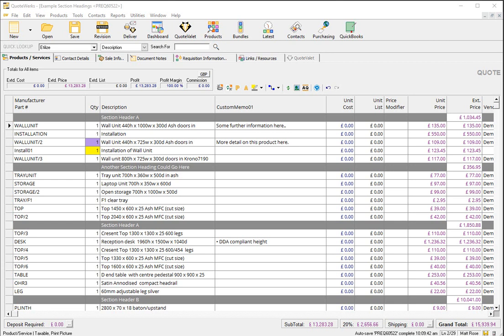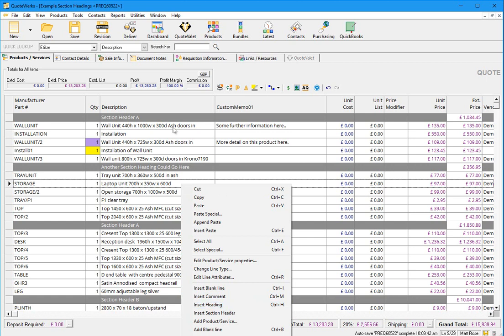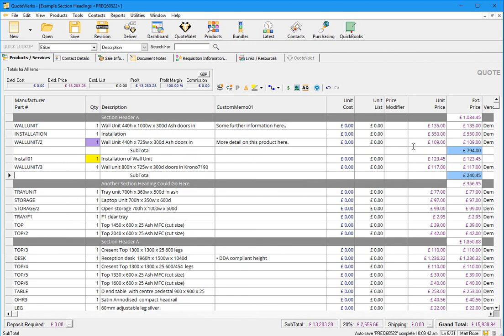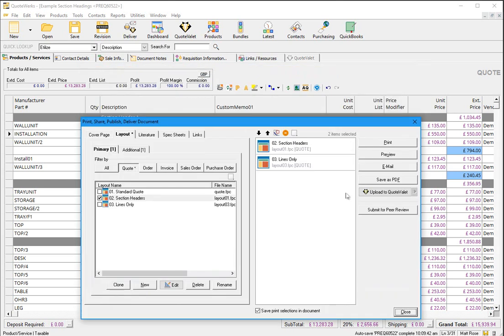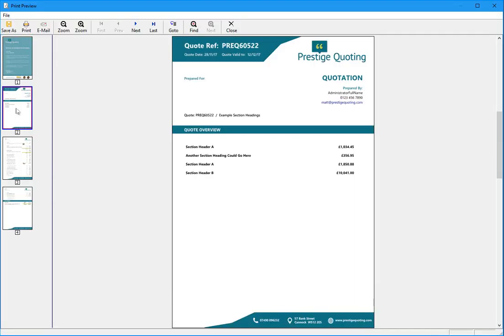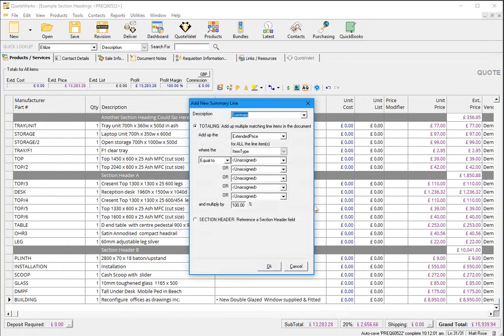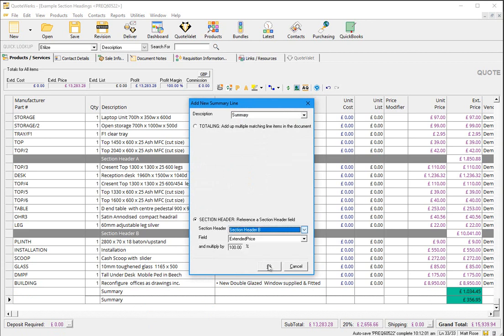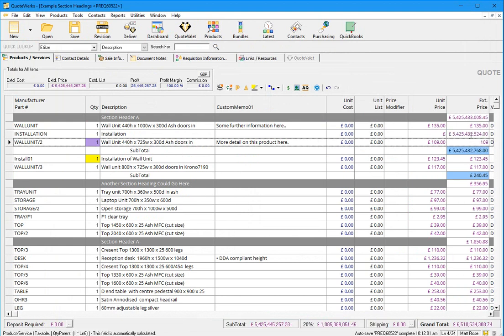Section Headers (QuoteWerks 5.3)